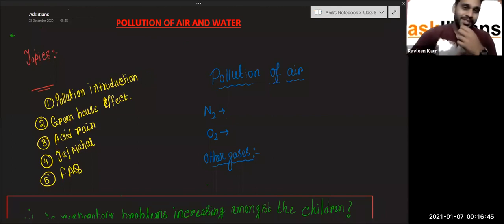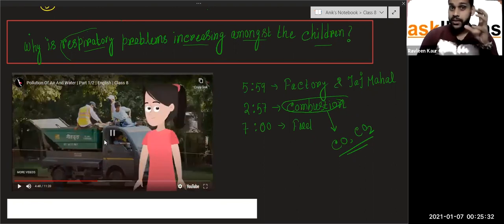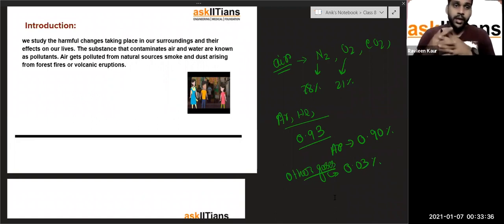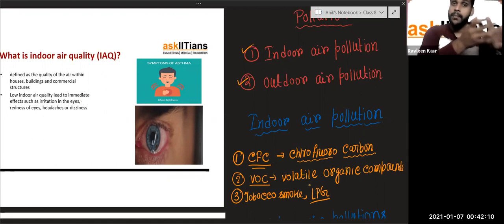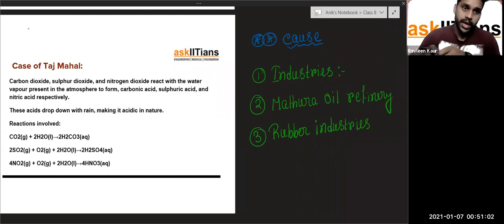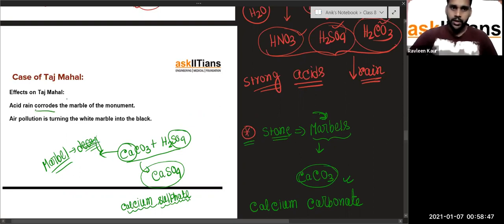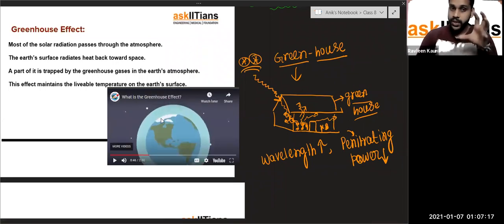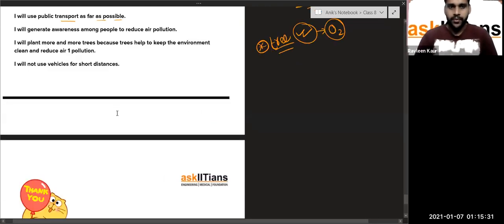Introduction | Lecture-1 | Pollution of Air and Water | Chemistry | Grade 8 | JEE | NEET |Olympiads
🌟 Introducing AskIITians YouTube Channel Playlist for Class 8th Chemistry - Pollution of Air and Water 🌟
Arushi Sharma mam has explained Pollution of Air and Water

For more information on force and pressure, refer to our revision notes on Class 8 Science